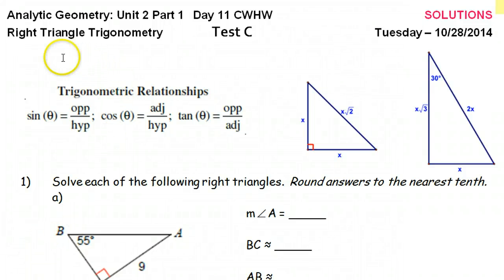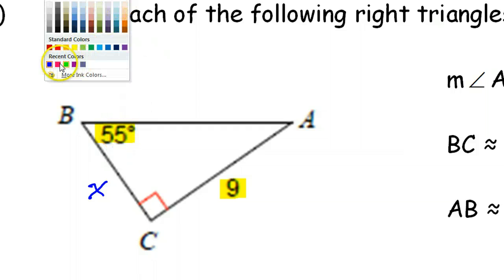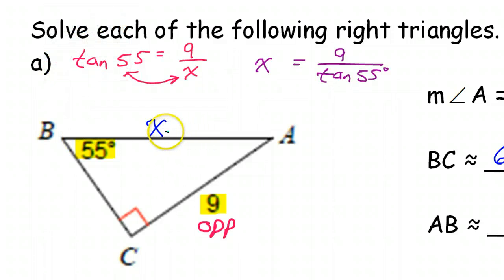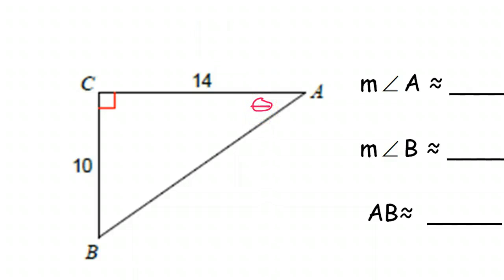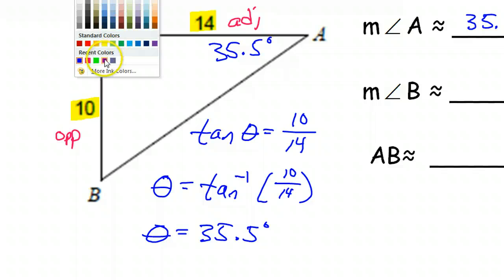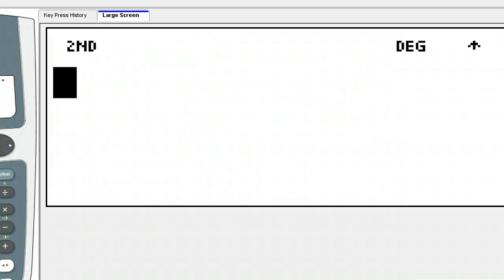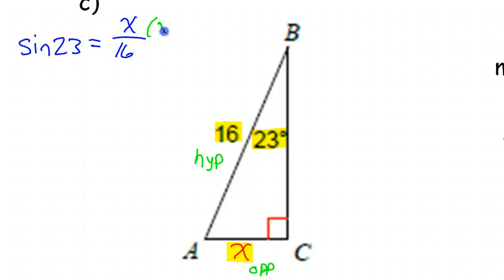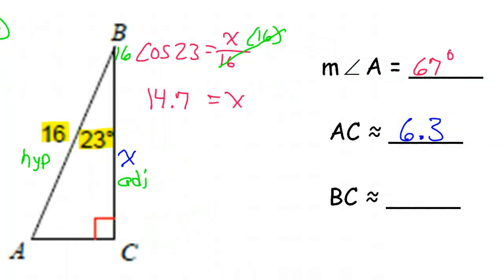Day 11 CWHW Test C #1 Right Triangle Trigonometry